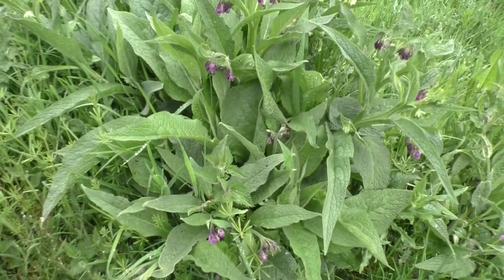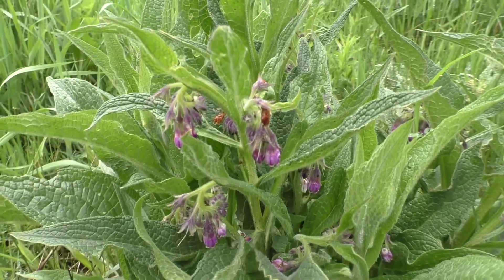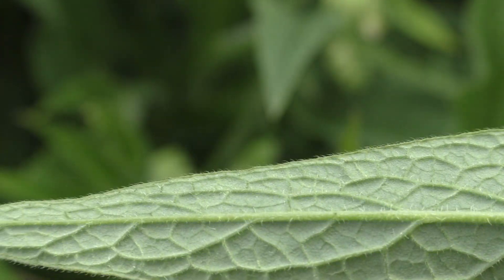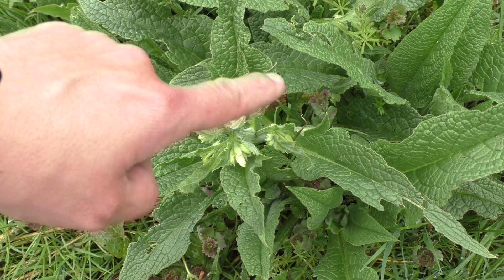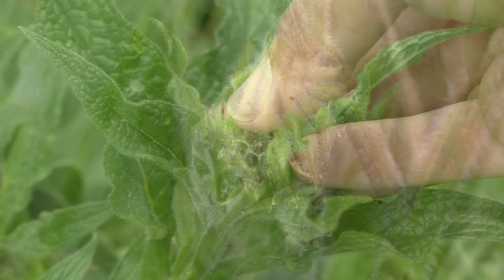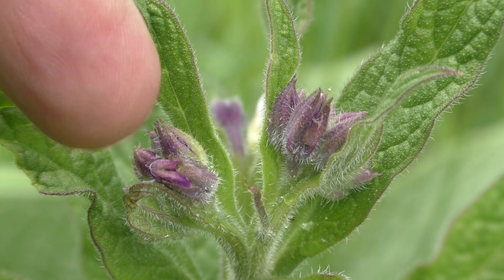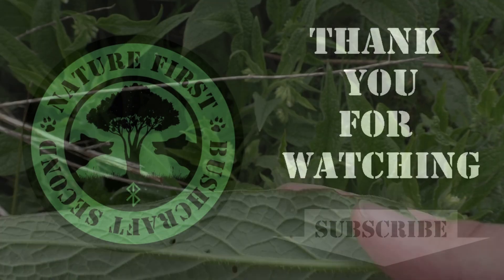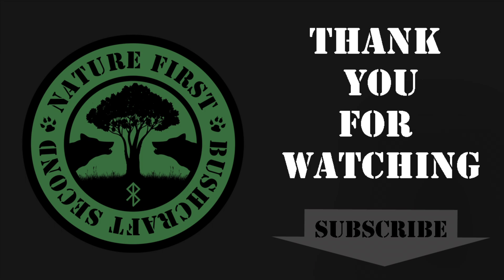COMFREY: Identification, Foraging & Use || MEDICINAL HERBS in BUSHCRAFT (Symphytum officinale)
In this video I want to introduce you to the true comfrey (Symphytum officinale) aka knitbone, boneset, common comfrey or quaker comfrey: This plant is part of the family of forget-me-nots (Boraginaceae) and can be used for its very powerful medicinal properties and can serve us as a wild edible in genuine survival situations - please make sure to check out this identification video fully to learn how to identify and harvest this wonderful plant and to understand its proper use and application.

As usual, please also make sure to not forage for plants you cannot identify at 100% certainty - do not take chances and consult an expert if needed.

Sign up for the newsletter for free info on foraging, bushcraft and more:

Please do not process or consume any plants you cannot identify with absolute certainty. When in doubt, please always consult an expert forager or botanist and do not take chances.